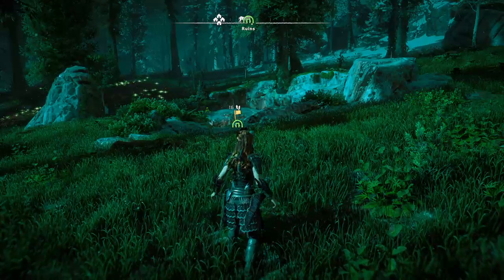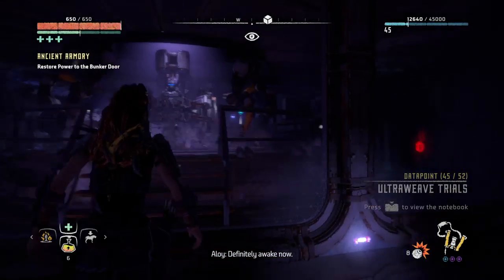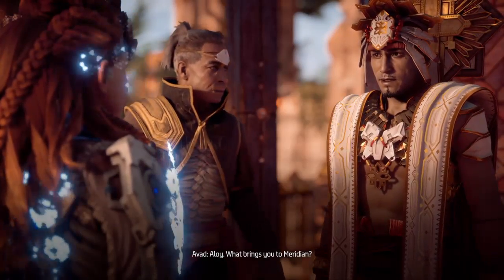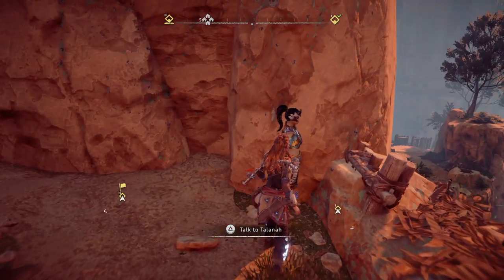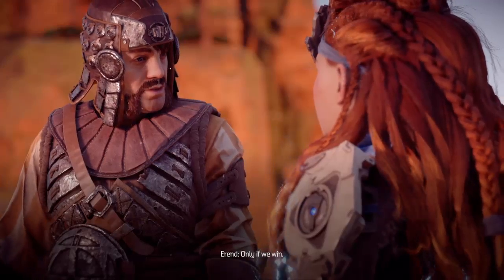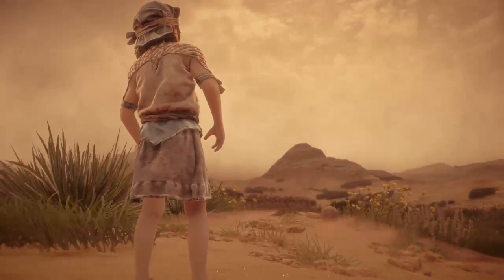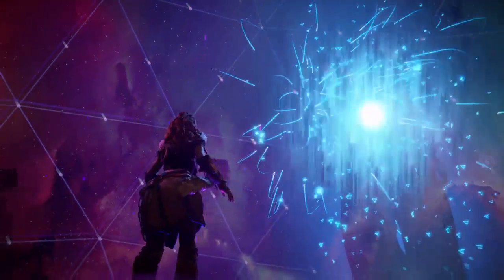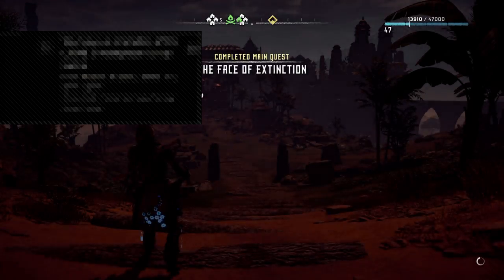Horizon zero dawn Gameplay Walkthrough part 14 Acient Armor Reavled | The Looming Shadow -END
its been a while where a games deliver what it said it would do and deliver it did  i enjoy all of this game and everything that came to be this one game made me cry as i was just so pleased with horizon zero dawn